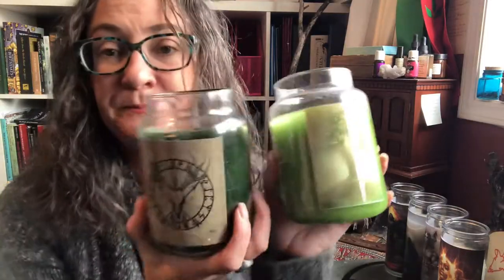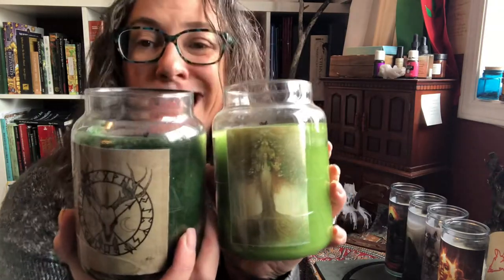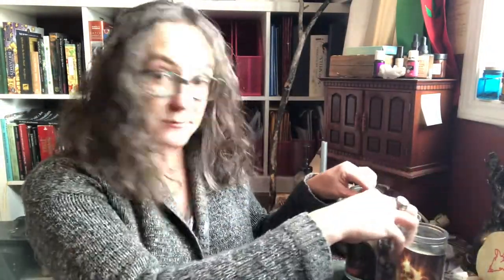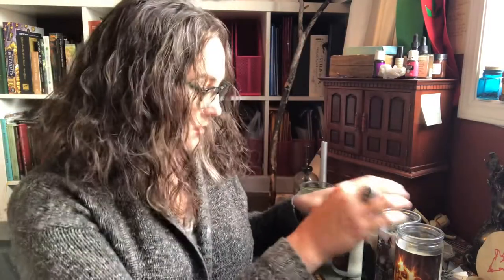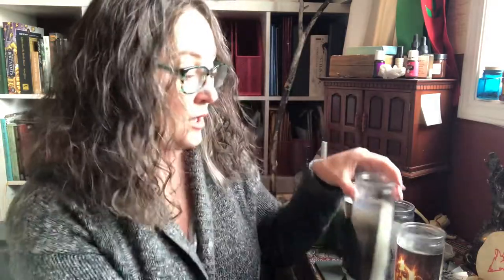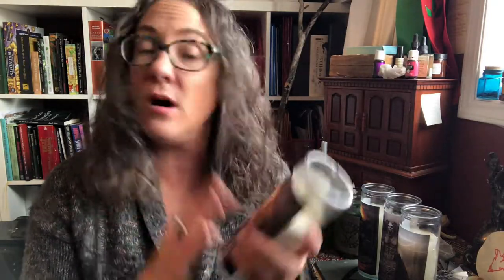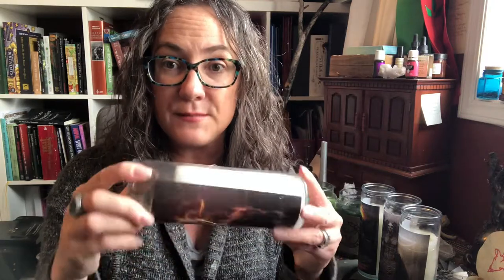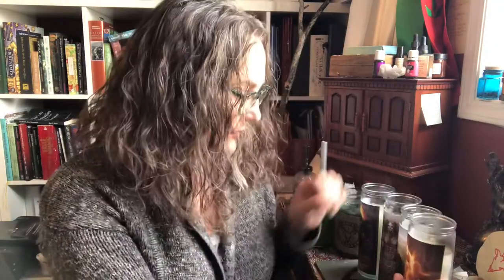Fave Witch Tools: My Custom Candles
Announcing my NEW Guild!! Say What?!?